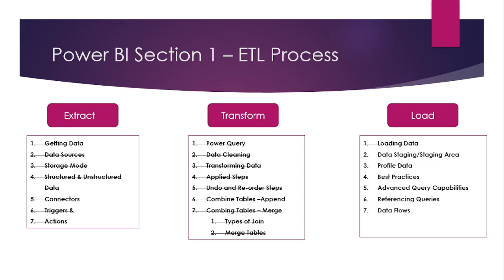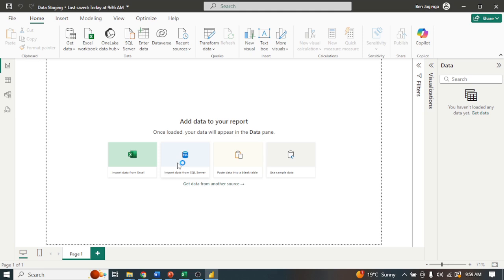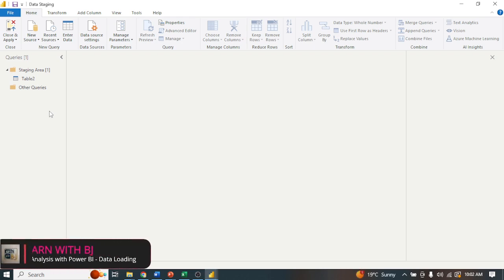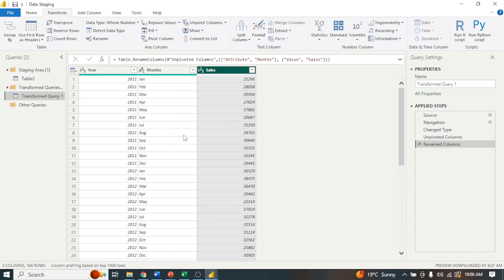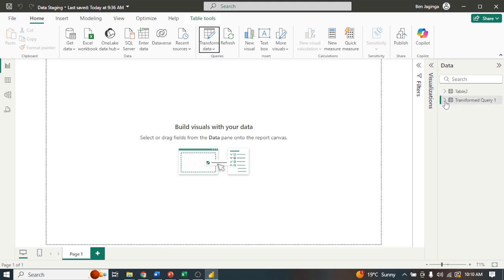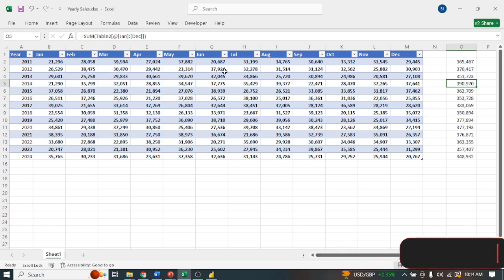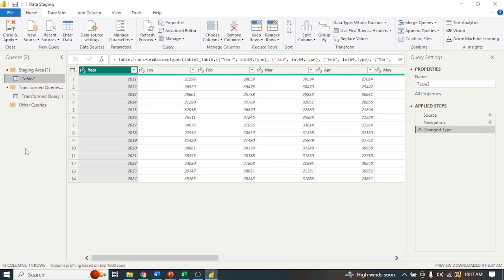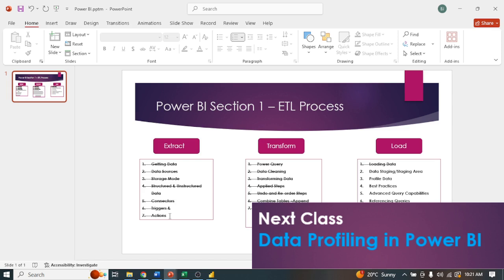Power Bi Tips - Data Staging in Power BI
Staging Data in Power BI
Click on the links below for PBIX and Files for downloading.